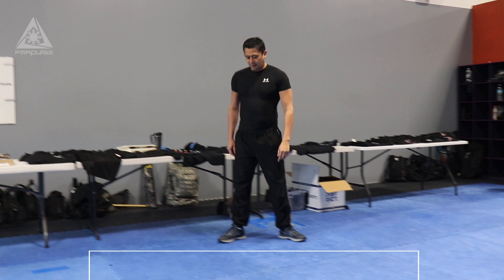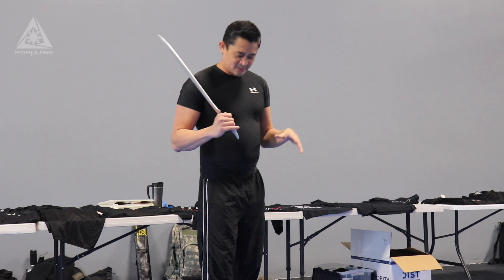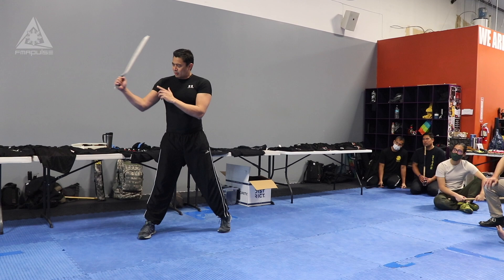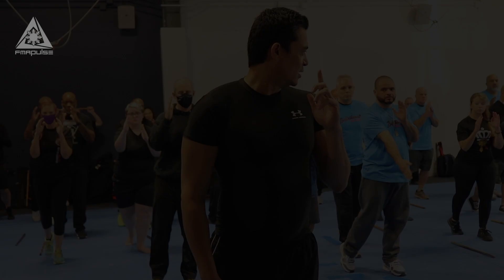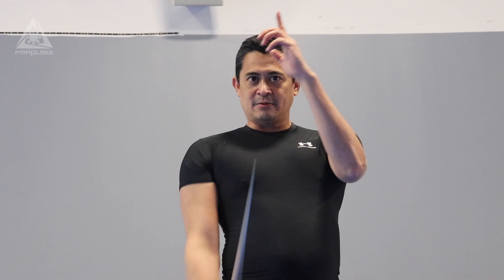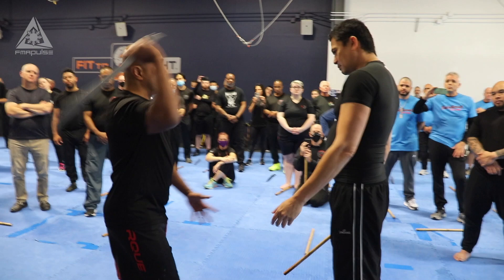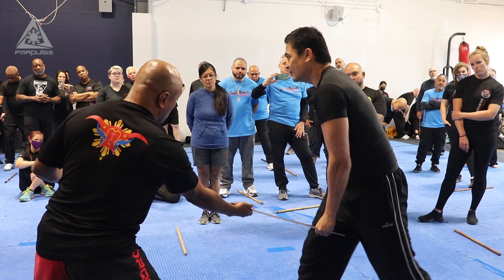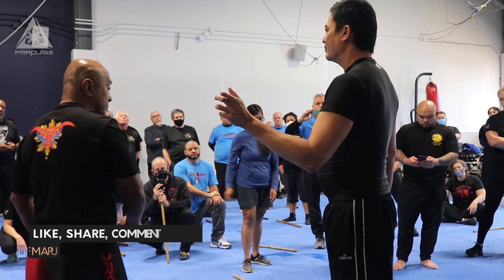BASIC ILUSTRISIMO FOOTWORK & STRIKES | Filipino Martial Arts | Kali | Eskrima | Arnis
Guro Viko Perrine of Kali Ilustrisimo introduces the basic footwork, movements and striking patterns.  After the student becomes proficient with the basics, they go into applications.  Higher level of training will require sparring.

TAKE OUR FREE FMA PULSE ONLINE COURSE:
Fundamentals of Stick Blocks and Counters